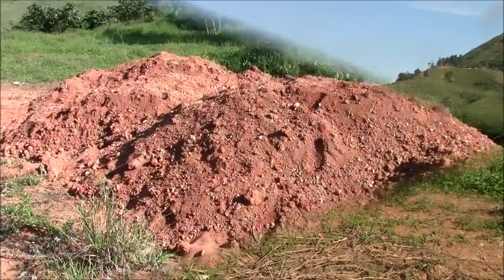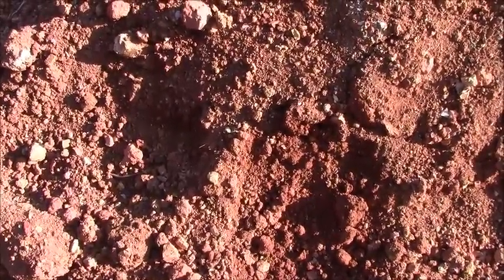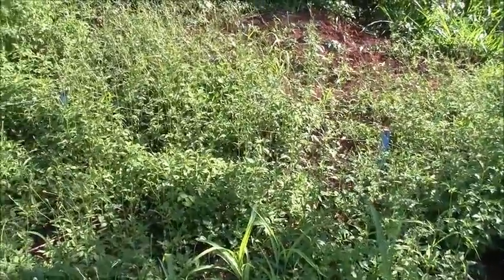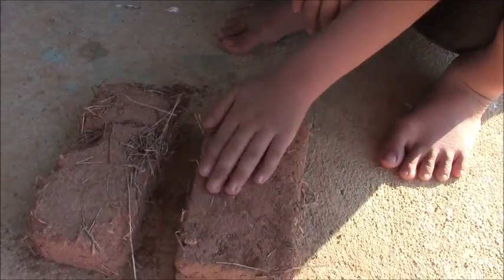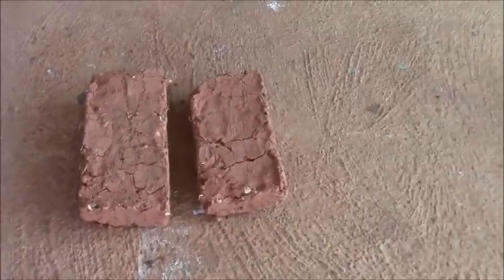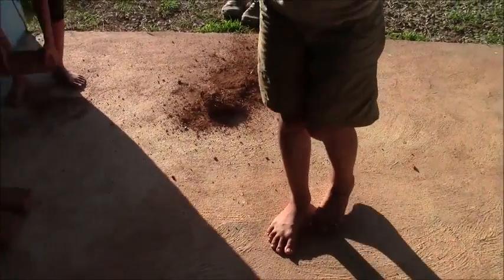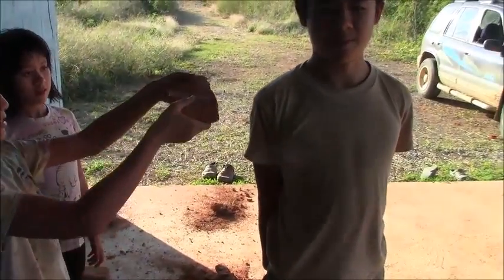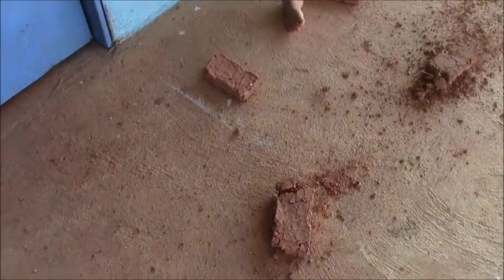Cob Bricks Test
Homeschool project to test cob bricks at the Ardent Light Motherland. Narrated by José Luzardo. Video edited by Renzi Luzardo. Cob testers: Allegra Luzardo, Renzi Luzardo, Max Luzardo. Intro music from "Tears from Heaven" (John00Fleming). Credits music from "Two Steps From Hell".